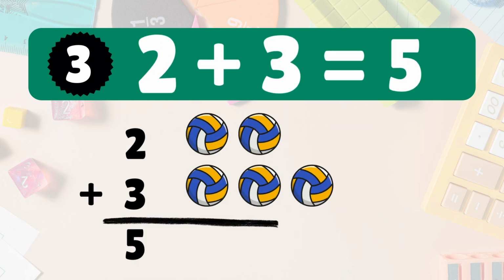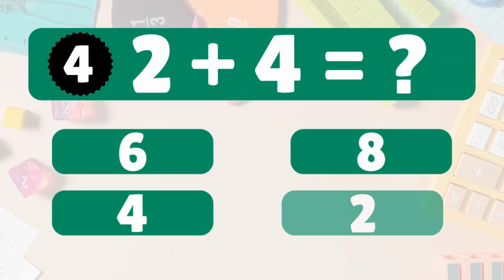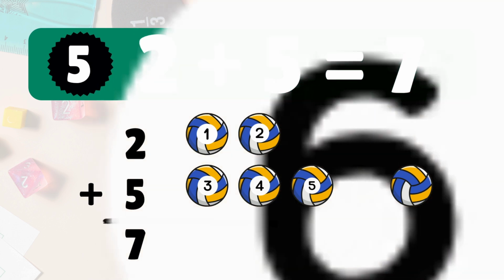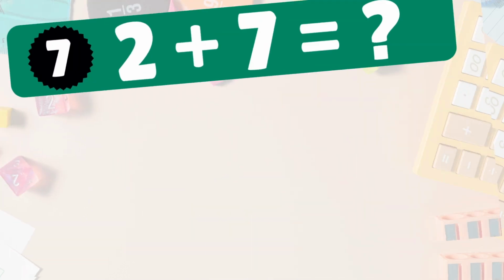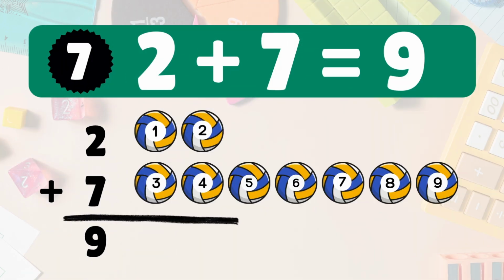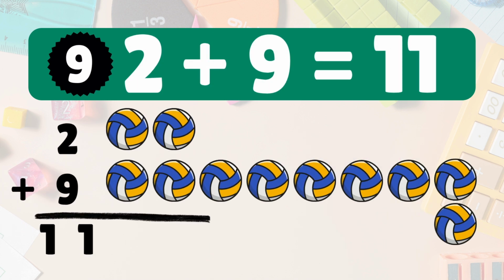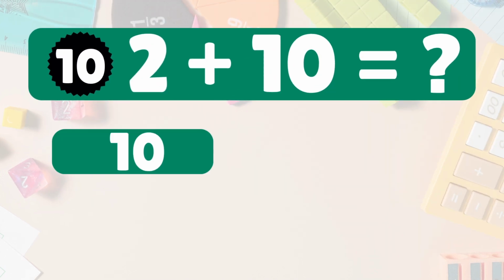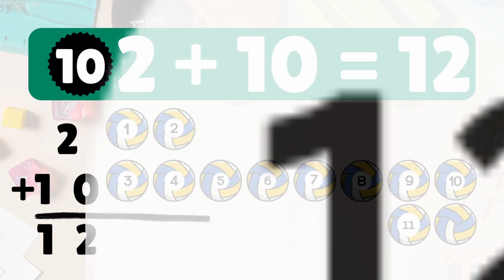Addition Tables 2 | Easy Math for Kids | Learn & Practice with Fun | Counting & Adding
📚 Welcome to Brain Berry Kids! In this fun and interactive video, your little ones will learn the Addition Table of 2 — from 2 + 1 to 2 + 10!
🧠 We make math fun with counting, repetition, and cheerful voiceovers to help kids master basic addition skills. Perfect for kindergarten, preschool, or early elementary learners.
addition table for kids
2 addition table
learn addition
counting numbers
math for kindergarten
preschool math
early learning numbers
2 + 1 to 2 + 10
fun math video
math with animation
educational video for kids
math songs for children
learn to add
numbers for toddlers
brain berry kids